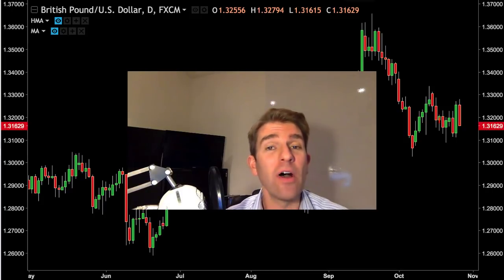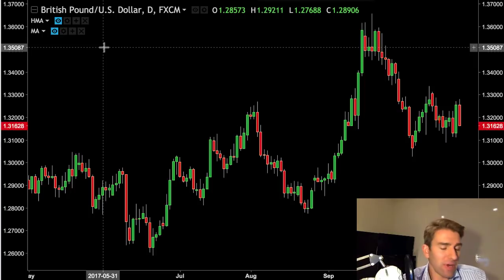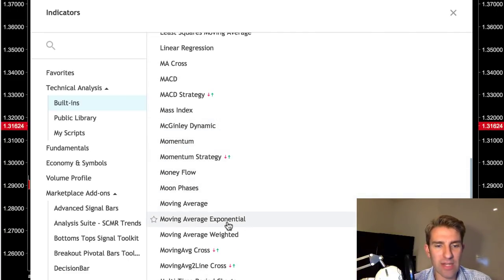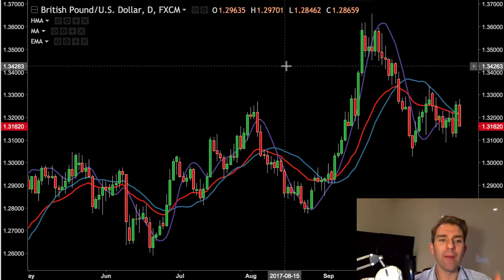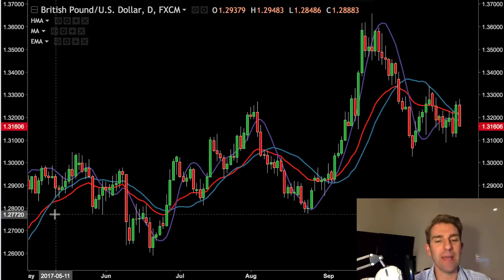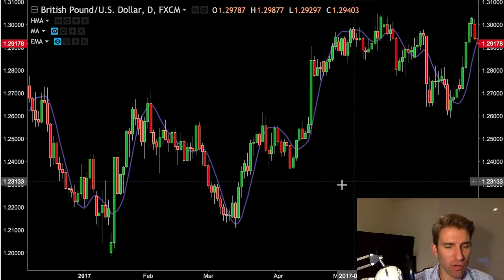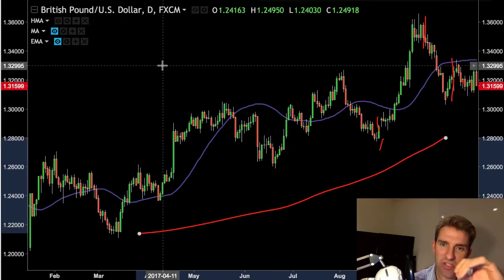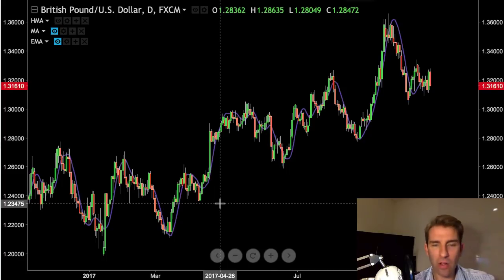Hull Moving Average: What It Is and How to Use It 🙌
Hull Moving Average. PLEASE LIKE AND SHARE THIS VIDEO SO WE CAN DO MORE We are all familiar with simple moving averages and perhaps exponential moving averages but what is a Hull Moving Average?  It is a way of smoothing out the moves of the market yet doing away with the lag.  Alan Hall himself that you shouldn't use this indicator as a crossover strategy but it should be used on its own (just trading the turn).  But could you perhaps use a variation to this or use Hull Moving Average with a conventional moving average?  The goal is of course to trade the trend... The Hull Moving Average aims to make a moving average more responsive while preserving a curve smoothness